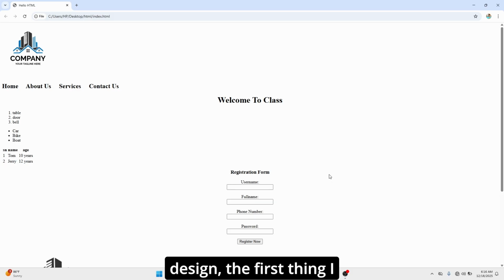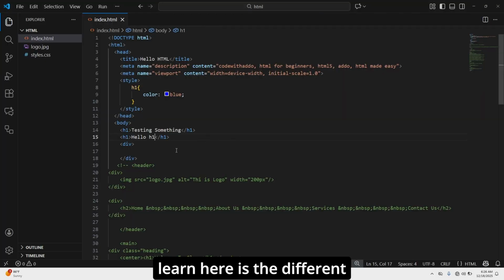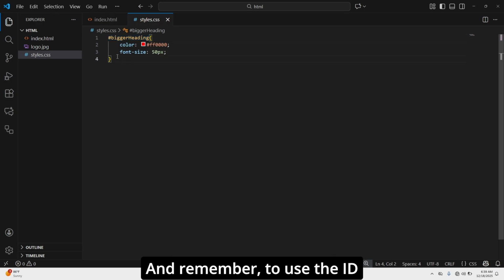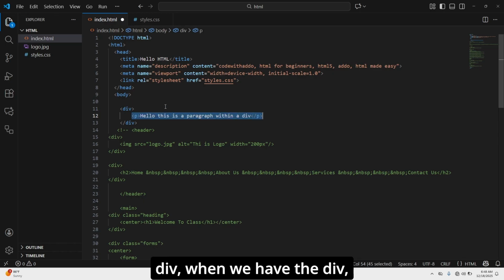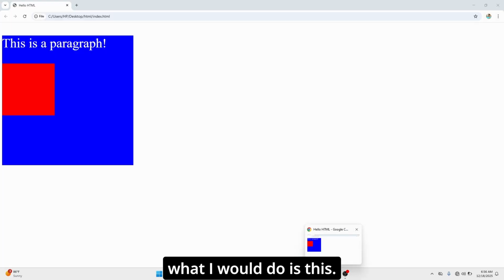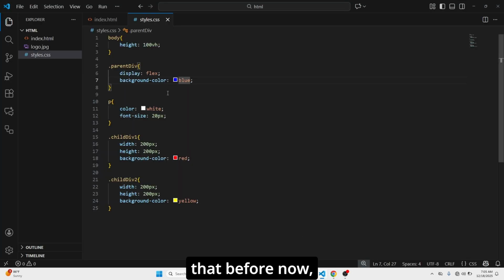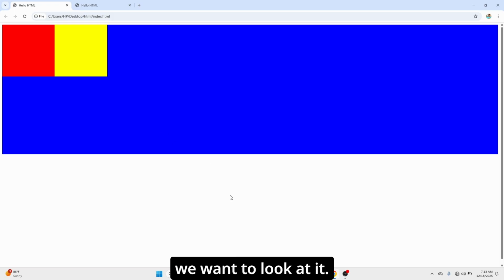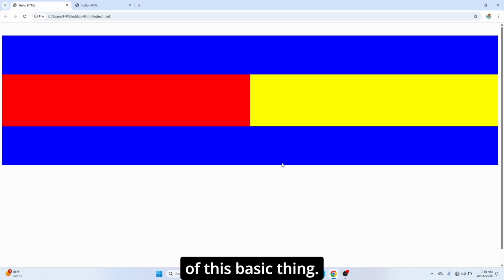CSS for Beginners Part 1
CSS for Beginners Part 1: Master Modern Web Design (Full Course)
Welcome to CodeWithAddo! In this comprehensive CSS tutorial, you will go from knowing zero CSS to building beautiful, responsive websites. We don't just cover the basics; we dive deep into the modern tools developers use every day: Flexbox and Media Queries.

CSS (Cascading Style Sheets) is the "makeup" of the web. Without it, every site would just be black text on a white background. By the end of this video, you’ll have the confidence to style any layout you can imagine.

🚀 What’s Inside?
The Fundamentals: Understanding selectors, properties and values.

The Box Model: Mastering margins, padding and borders.

Modern Layouts: A deep dive into Flexbox (Alignment, Direction and Spacing).

Responsive Design: Using Media Queries to make your site look perfect on mobile devices, iPhones, Tablets and Desktops.

Practical Project: We apply everything we learn to a real-world example.

🛠️ Tools Used: VS Code & Google Chrome